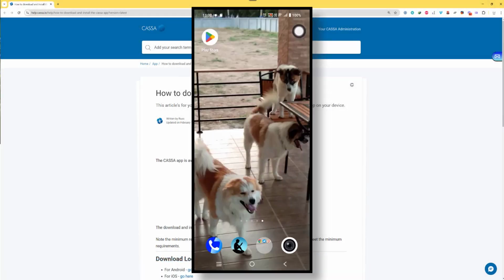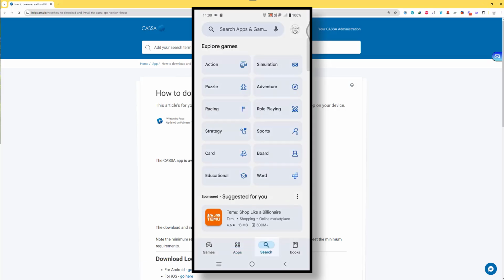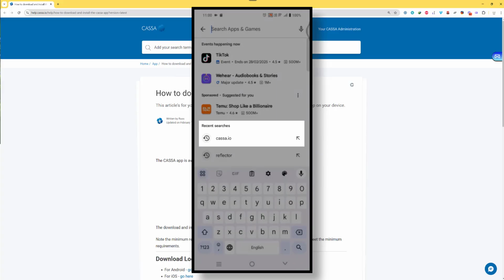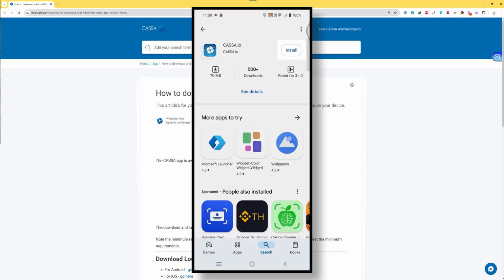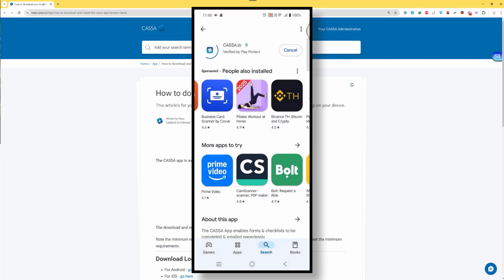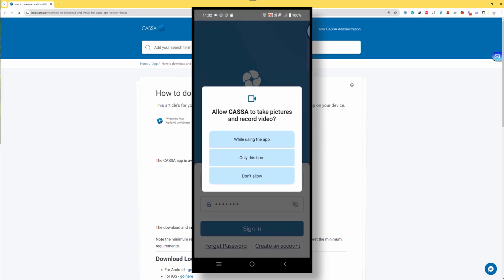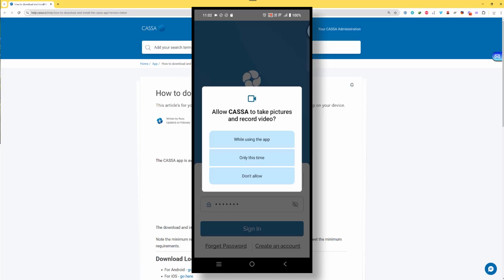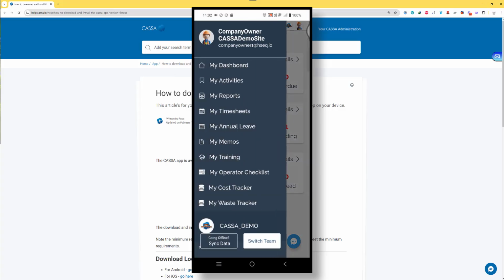How to install the CASSA App on Android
Here, we're going to look at installing the CASSA app from the Play Store on your mobile device. Click on the Play Store button, and then search for "CASSA." As you can see, I've got it on a recent search, and there it is.

All you need to do is click on the app, then on "Install," and then it'll just take a few seconds to download and install. Scanning for viruses, and there you go - installation complete.

Click on "Open," and then if you've already registered (which you probably have), click on "Sign In," enter your email address and password, and then click on the "Sign In" button.

Then just allow CASSA to use your photos and videos while using the app, and there we go - there you have the full functionality available to you on the CASSA app.